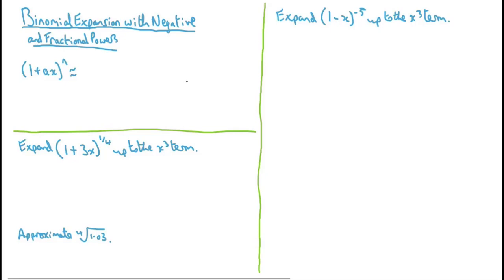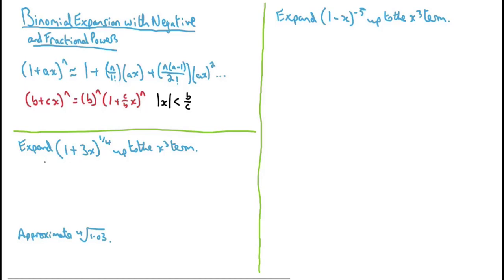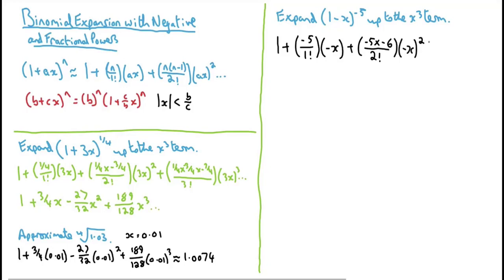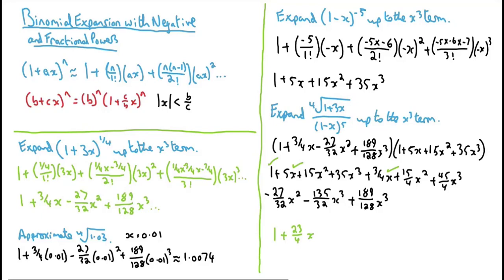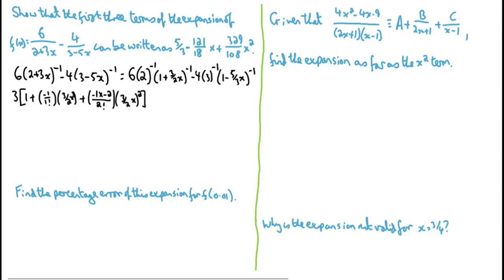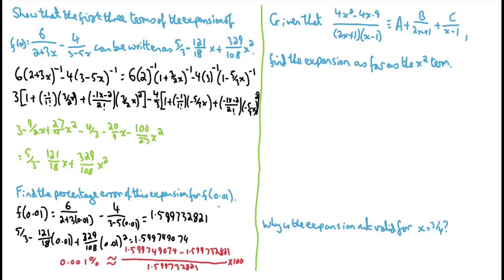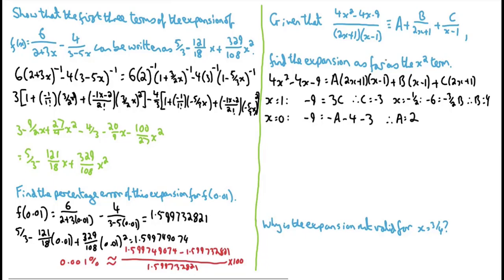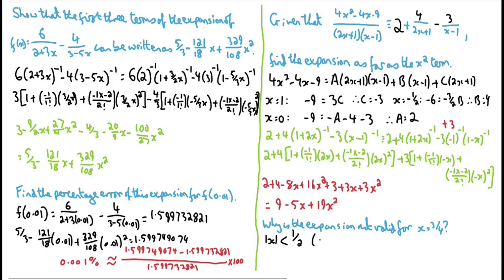BINOMIAL EXPANSION | NEGATIVE & FRACTIONAL POWERS | PURE | A-Level Maths AQA Edexcel OCR MEI